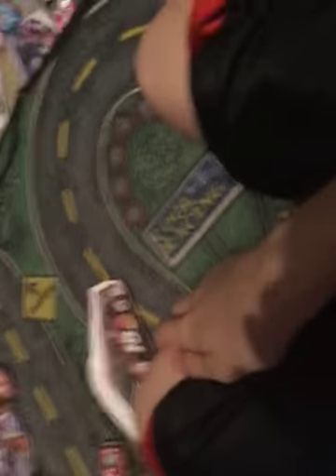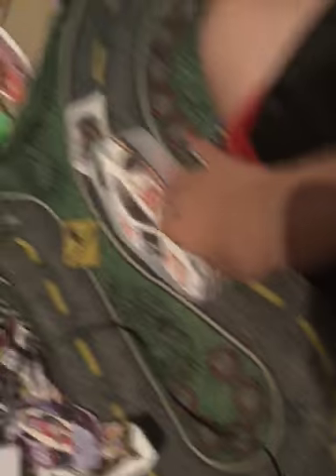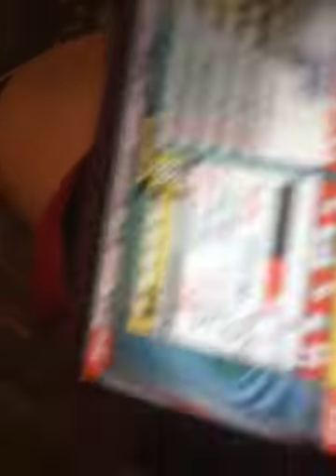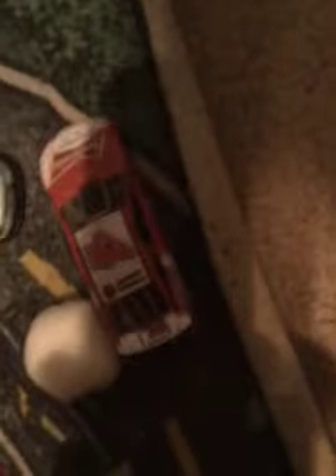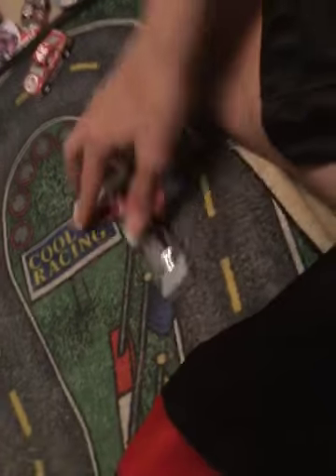homestead part 8 big wreck